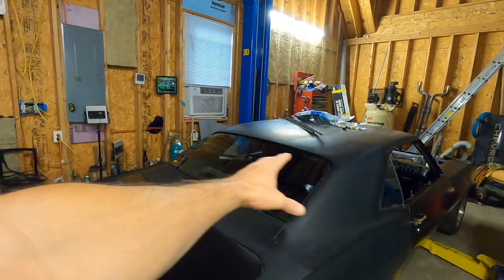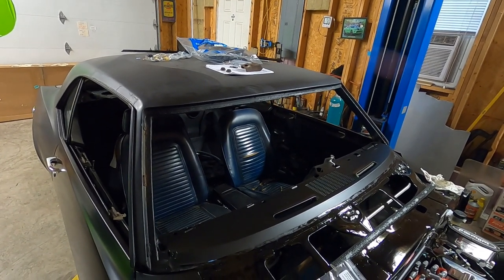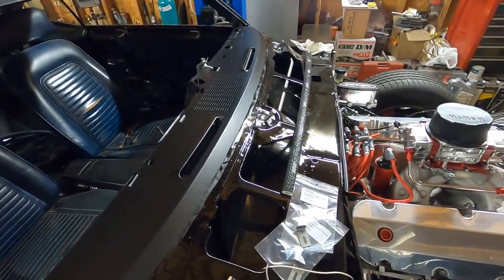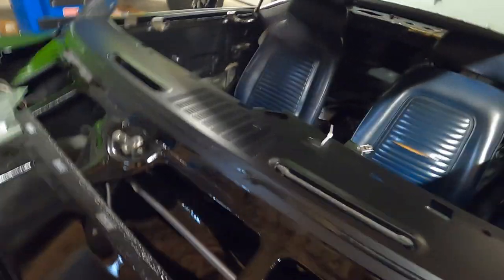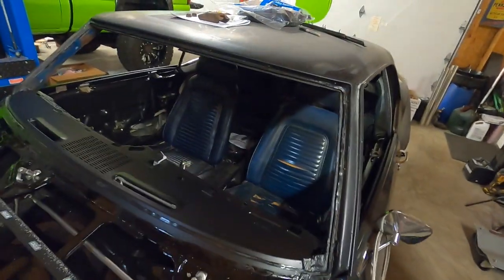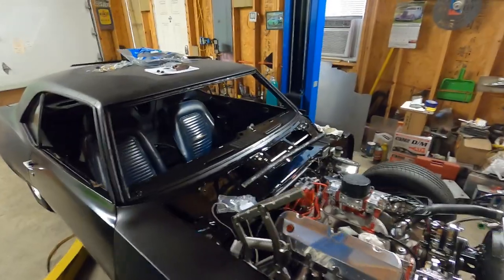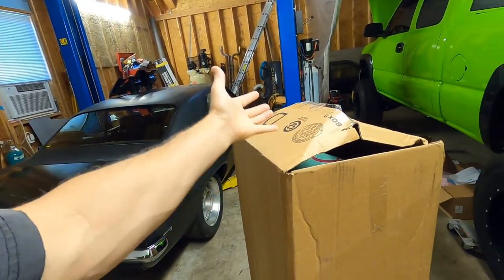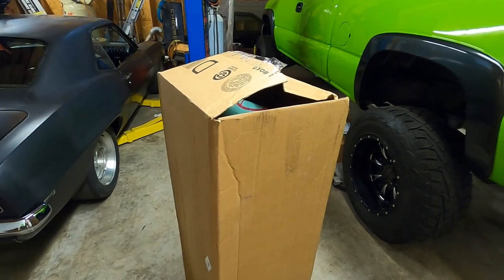1969 CAMARO WINDSHIELD INSTALL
Still catching up on footage for the ProTouring Restomod 1969 Camaro build! Today I install the windshield and prep for the Dakota Digital dash install!